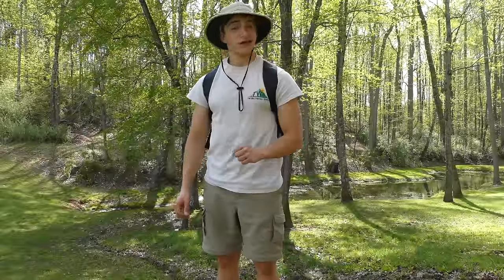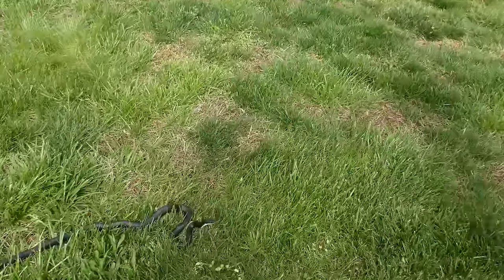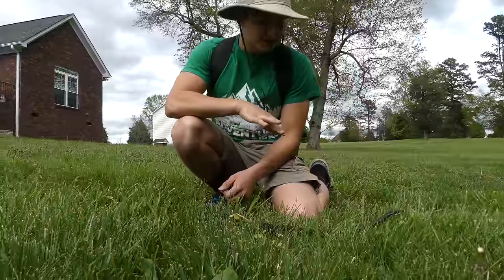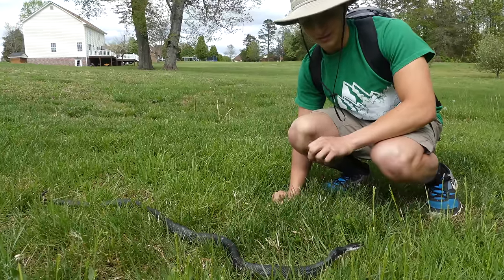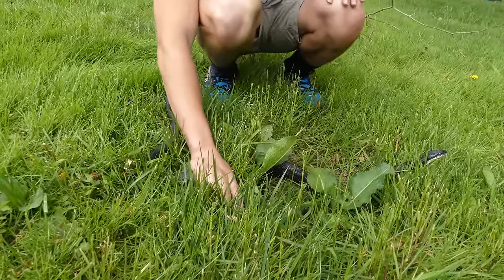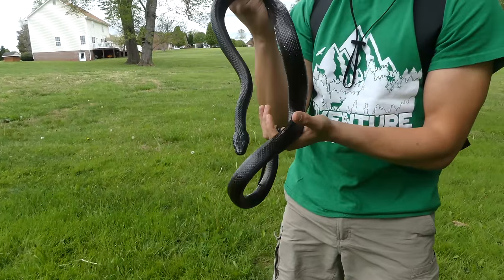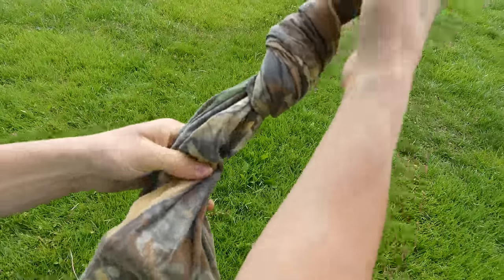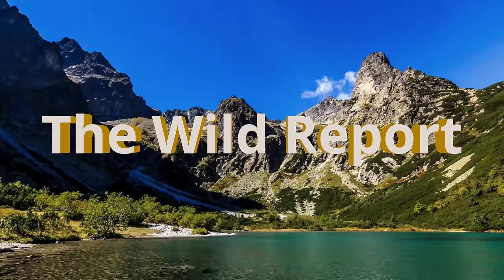How to Find and Catch a Snake In Your Yard! (Bare Handed)~4K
Learn how to find and catch a wild snake in your backyard, home, or on any outdoor adventure using just your bare hands.

You can use this method to catch most nonvenomous terrestrial snakes without any aggression, although water snakes will often bite (even the nonvenomous ones).

If you didn't, please leave a comment telling me what I could improve on. New videos go up every Saturday morning!

If you've made it this far in the description, remember to be safe when creature adventuring! Most wild animals, and especially snakes, can cause injury if harassed, and I do not recommend attempting to capture any creatures without purpose and practice. The reason that I interact with wildlife is to produce these educational videos, and I am confident in my abilities to handle creatures such as a black rat snake because I have years of zoology experience under my belt. Also, I always ask permission from a land owner before exploring on their property, and you should do the same.

-Ben Zino

Deuteronomy 10:14